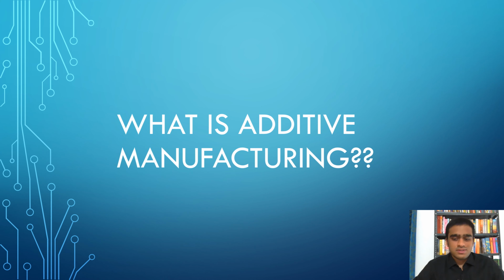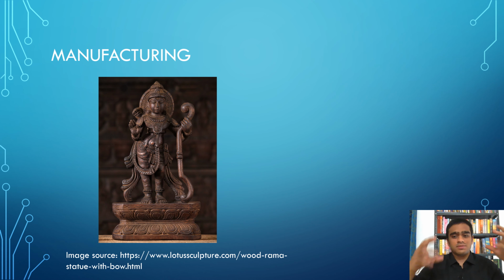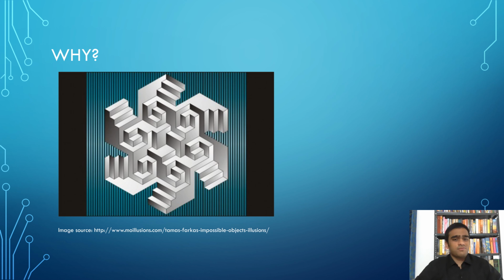What is 3d Printing (Additive manufacturing) ?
This video describes about 3d Printing.